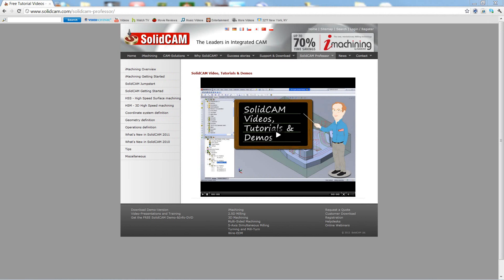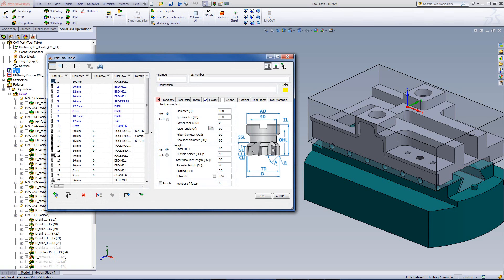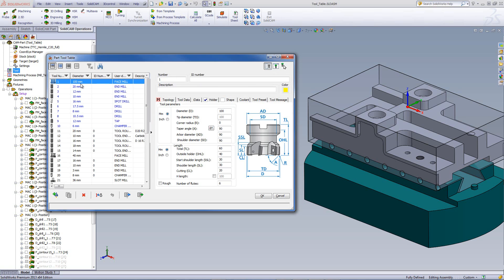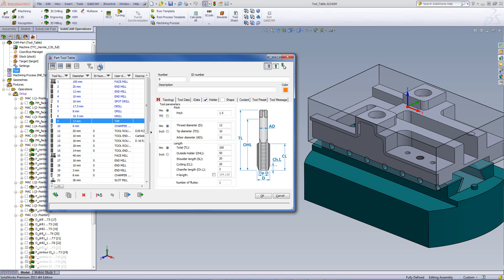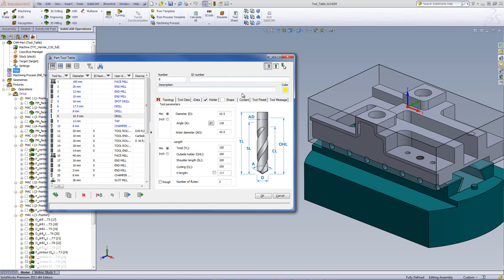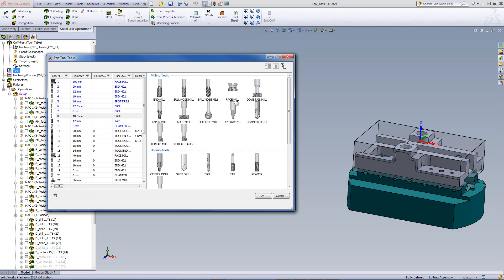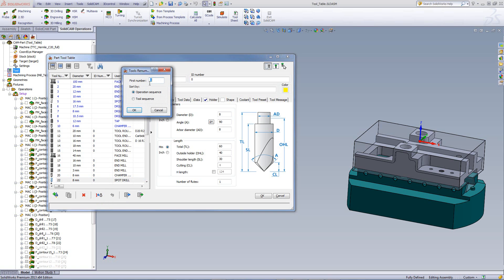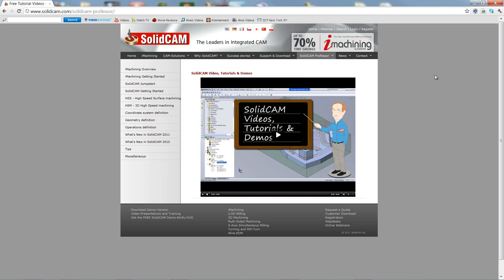Tool Table Lesson 1 - Understanding The Tool Table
This recording is an introduction to get you familiar with the tool table and its options.